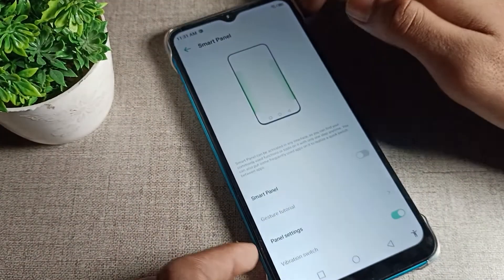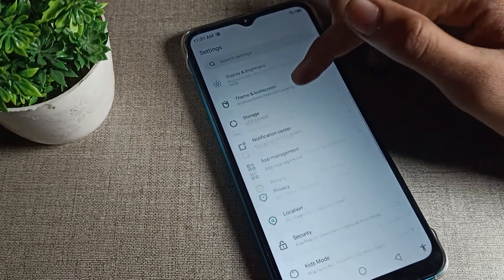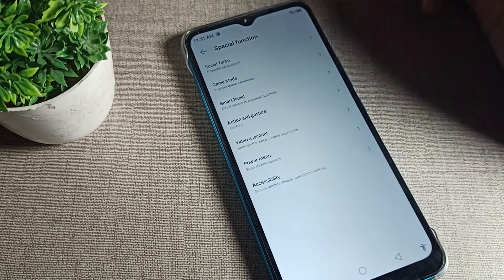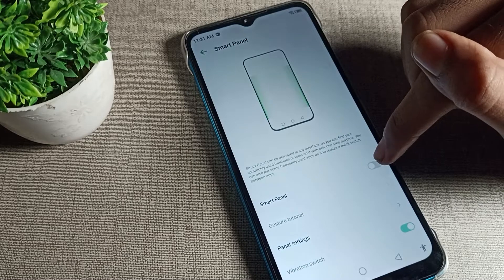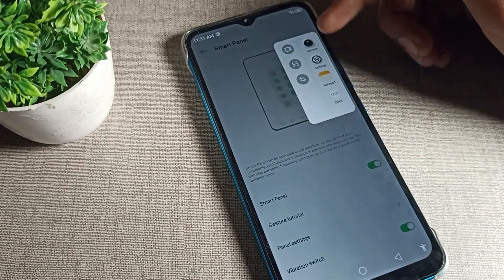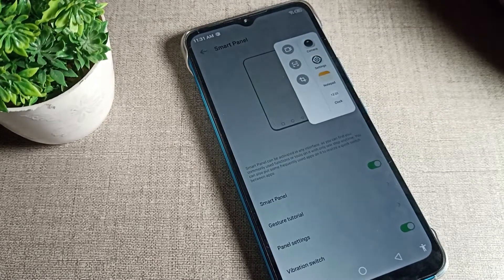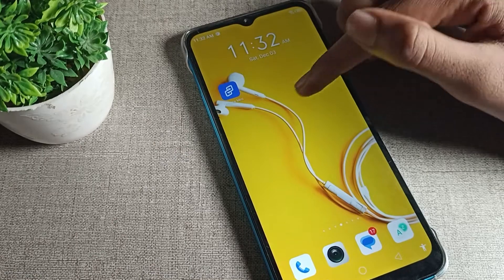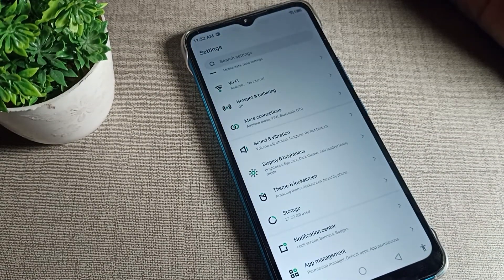Smart Panel on infinix hot 10 play, how to on smart panel